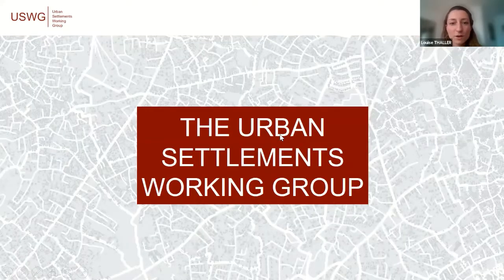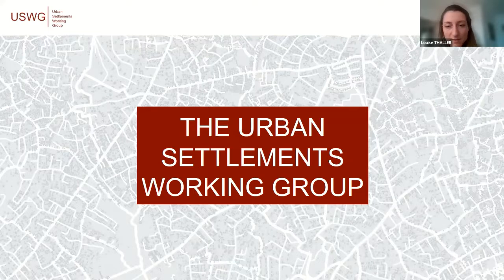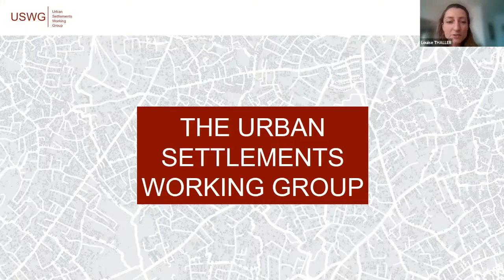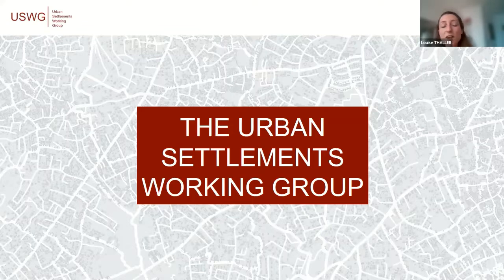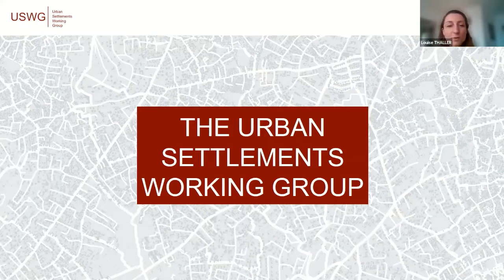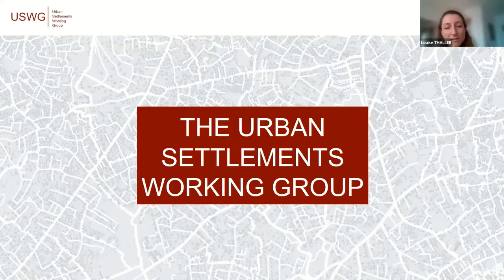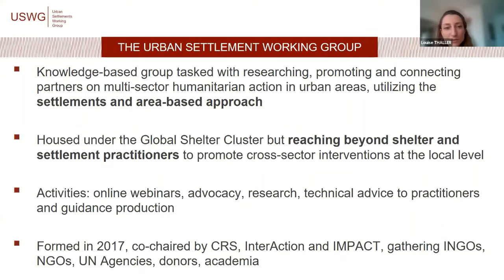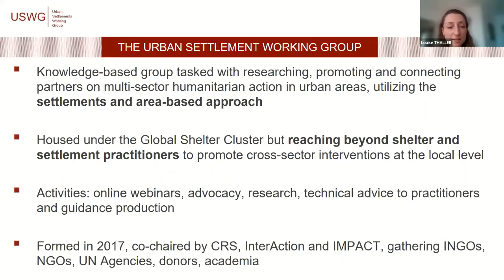Webinar: The settlements-approach in practice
Linking aid to local coordination, business development and municipal planning